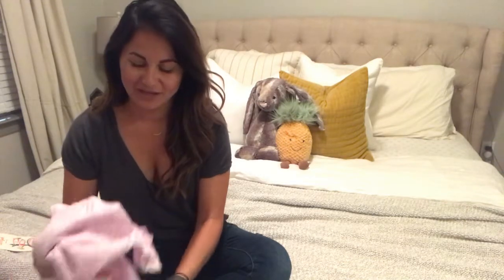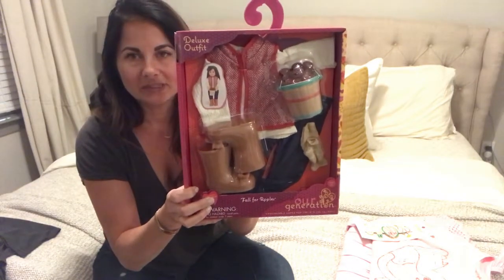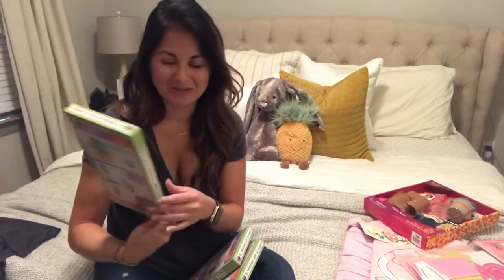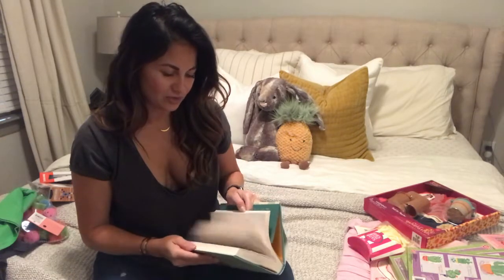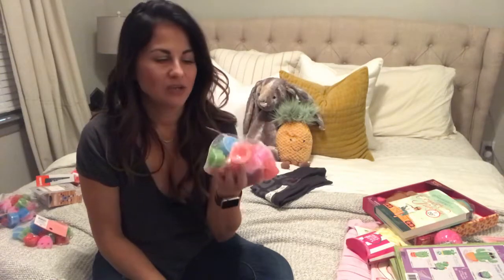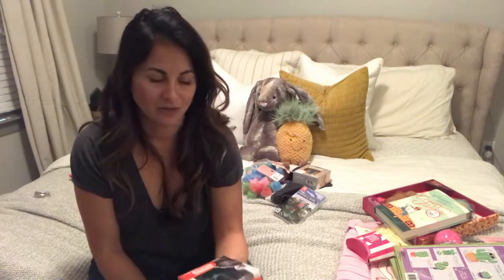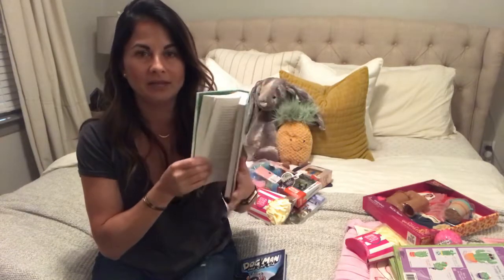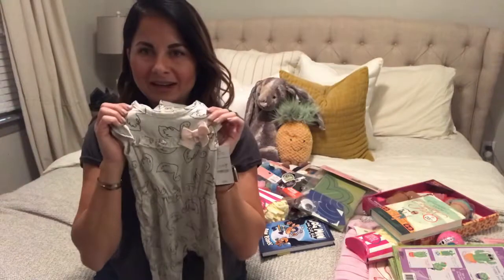Valentines Goodies for the Little Ones 💕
Soooo many cute things that I picked up from Target...(is there anywhere else to shop?) for my kids Valentines Baskets!